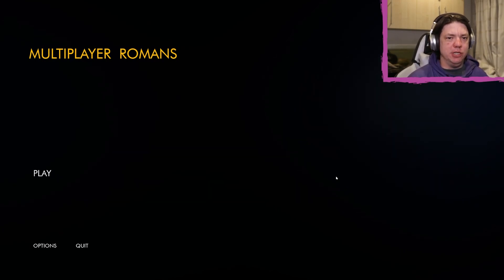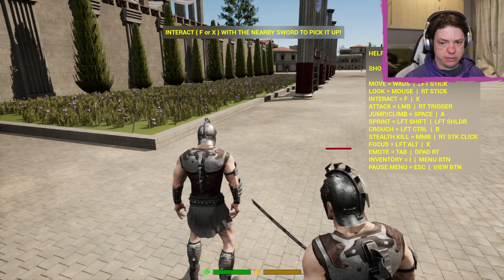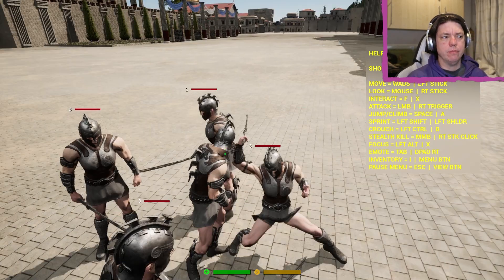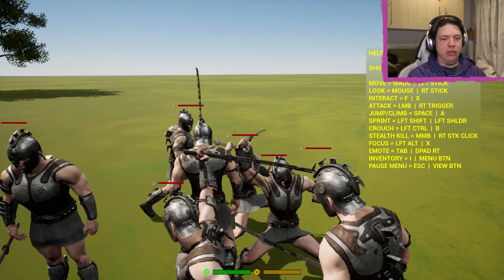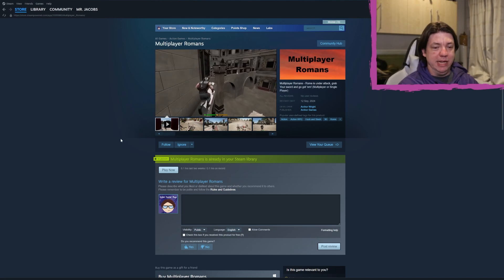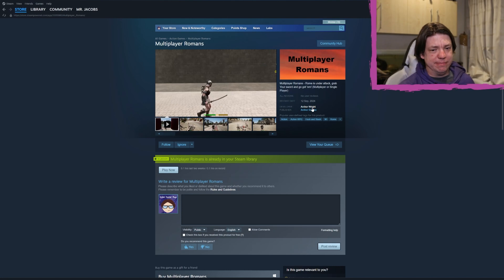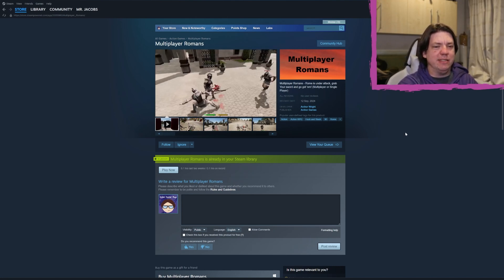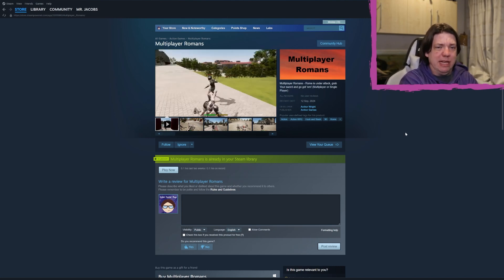Multiplayer Romans - 90% CPU usage and terrible framerates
Just a bunch of trash being spewed onto steam on the near daily. I have no idea why this developer bothers with this. Surely there are better ways to spend your time and money than on Unreal assets and then tossing them directly onto Steam with no care or thought put into them.

I am designing a board game!
Lifeship is a narrative focused, skirmish game for 1-4 players.
Set in a far future where Earth has been overrun, you and twenty thousand survivors have to make your way to humanity's new home. Lifeship is launching in February of 2025 on Kickstarter!
Find out more at ikarangilabs.co.nz